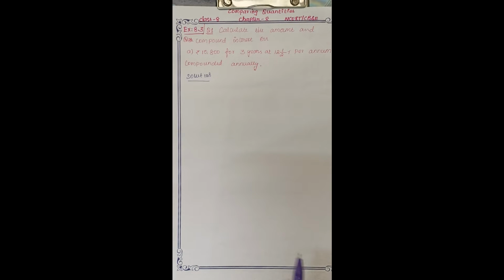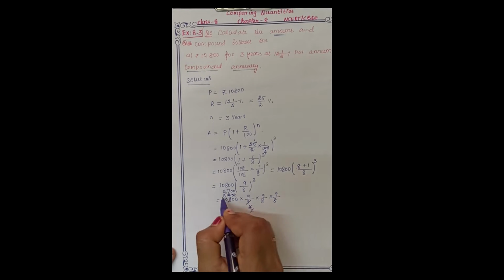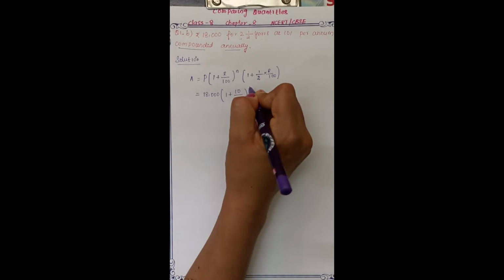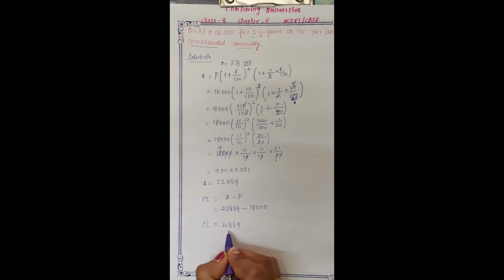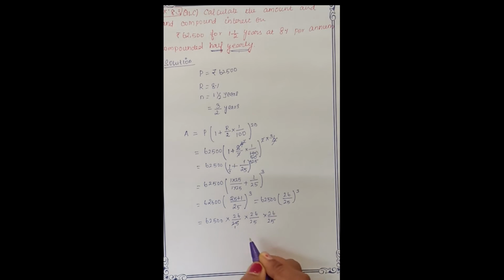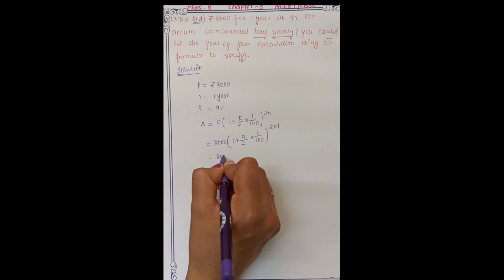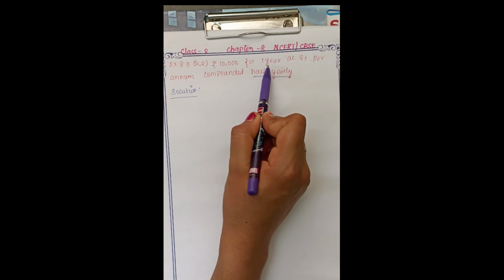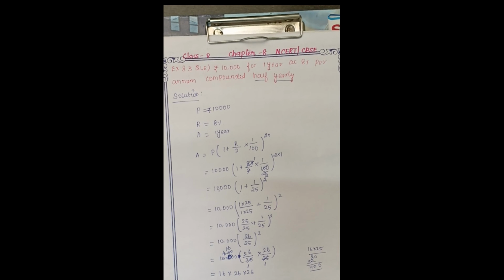Grade 8 Comparing Quantities - EX 8.3- Q1 ||NCERT Class 8 - Chapter 8 Maths in English|| CBSE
Grade 8 Comparing Quantities - EX 8.3- Q1